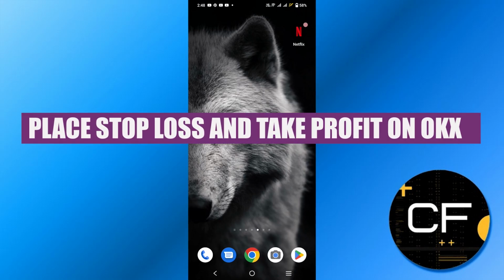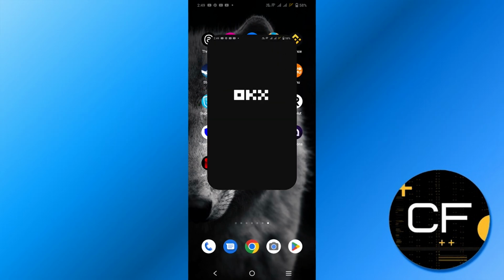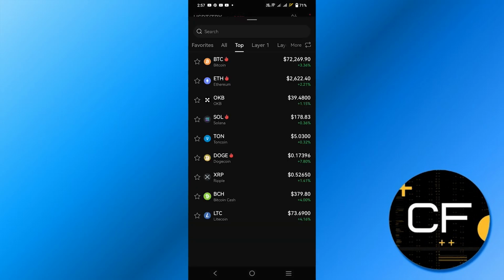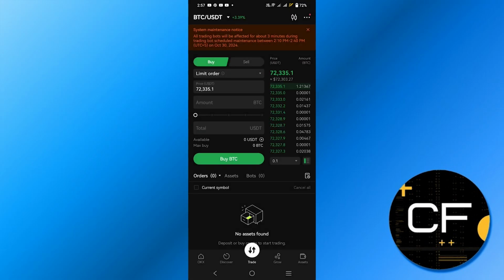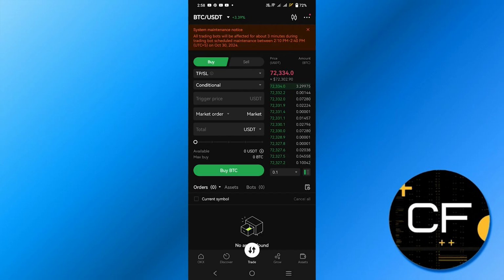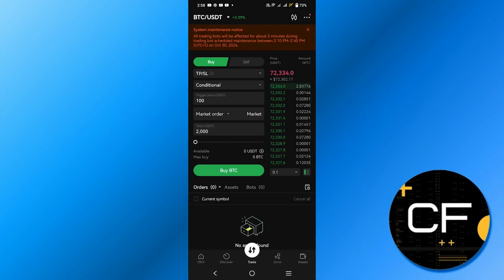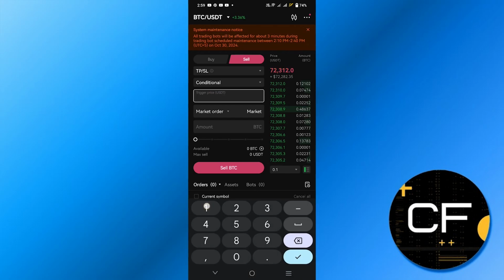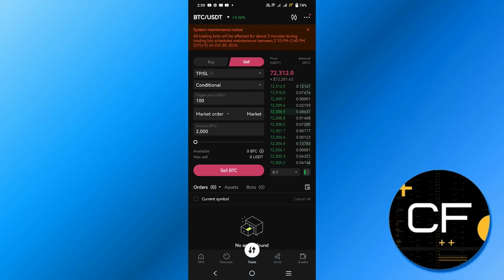How to Place Stop Loss and Take Profit on OKX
Learn How to Place Stop Loss and Take Profit on OKX. Watch this video for a step-by-step guide, covering everything you need to know!